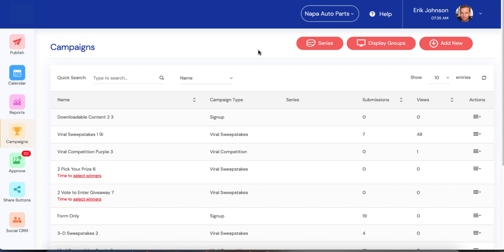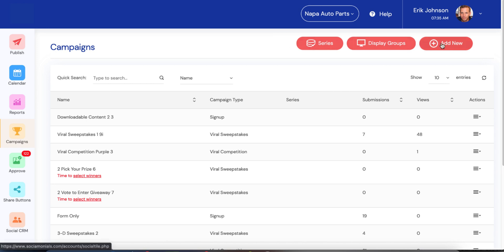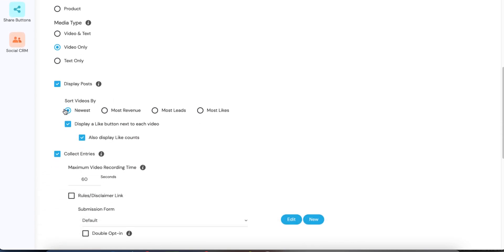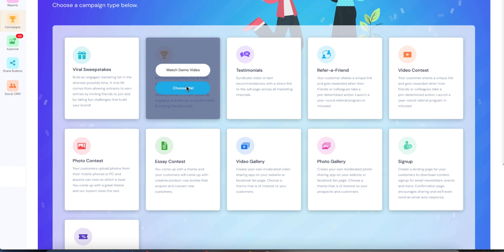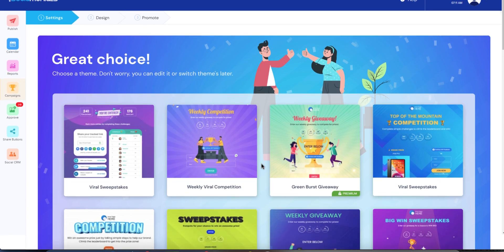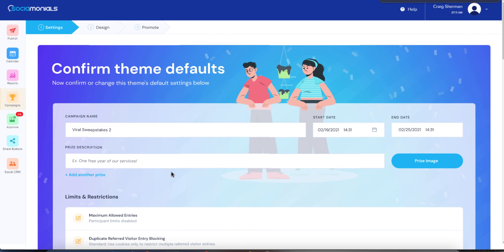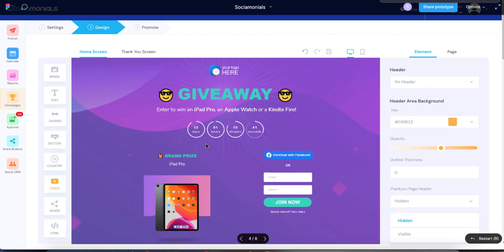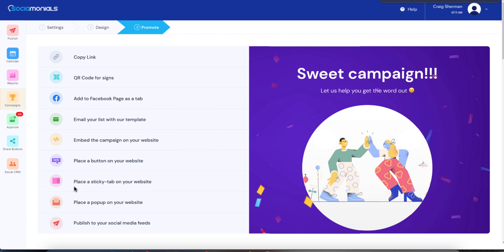FEEDBACK REQUESTED: Mockup Design Reveal... Totally Revamped Process to Create & Edit Campaigns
Please provide feedback before we start coding this new way to launch and edit campaigns. Our goal is to make it simple and fun to launch social media campaigns to your audience. Your ideas and feedback are very helpful in this process. Please comment with any thoughts.